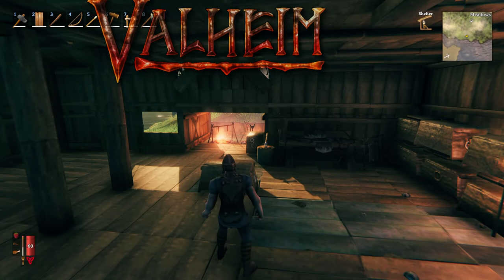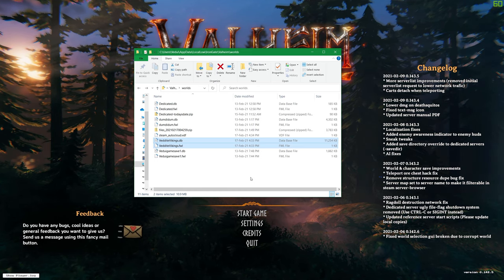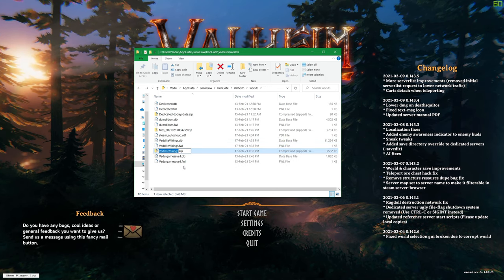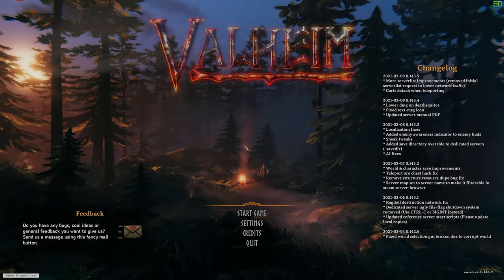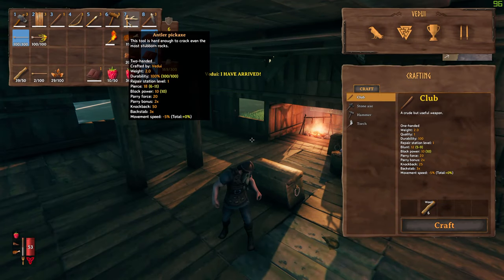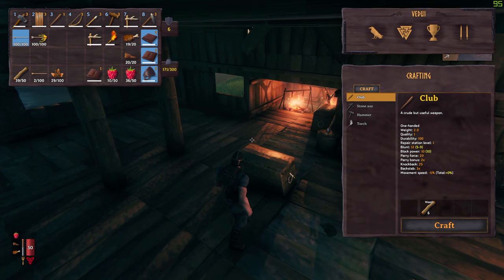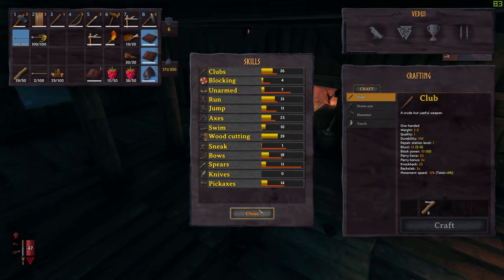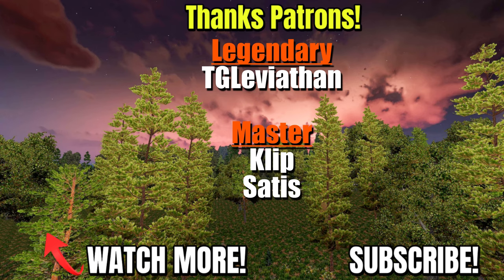Valheim - EASY Item & Resource Duplication!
With Valheim being a Sandbox game, everyone can play as they choose. Especially with some bugs causing losses of worlds, or items, there are definitely legit reasons to make extra copies of important gear, just in case you lose them while playing and coming across a bug (or a TROLL)!

I go through how you can very easily dupe (duplicate0 items and resources in Valheim.

✅ Dump items in chest. Quit.
✅ Make a save copy.

✅ Load back in, grab your things. QUIT.
✅ Put back backup.

✅ Load back in, grab your DUPLICATED items.

✅ Repeat as you want!

If nothing else, it can save you a lot of late game grinding as well, if you find that part is annoying after say losing a world to the world eating troll!

Is this cheating?  Can you really cheat in a sandbox game? Good question. What do you think?